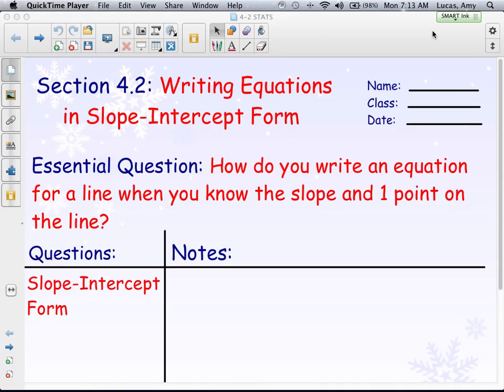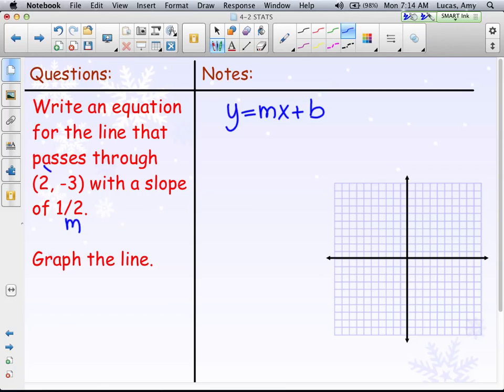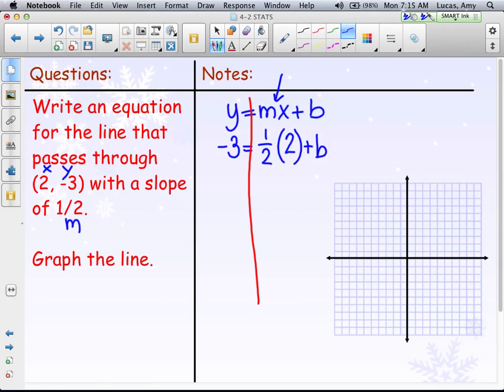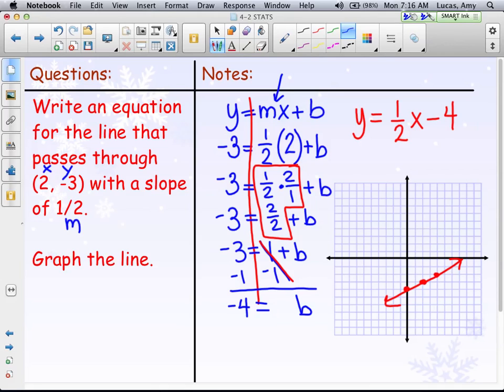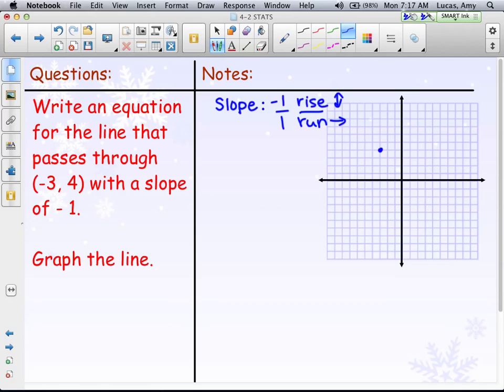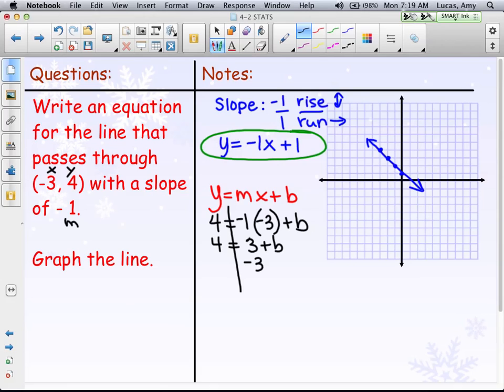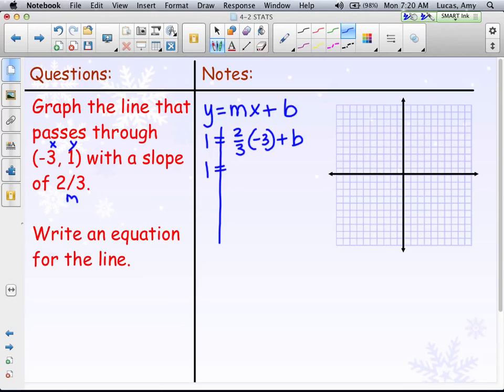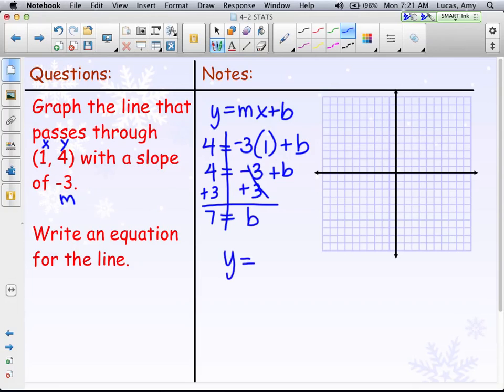Lesson 4-2 Stats Day 1